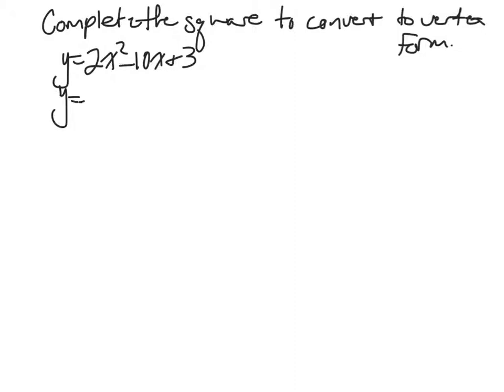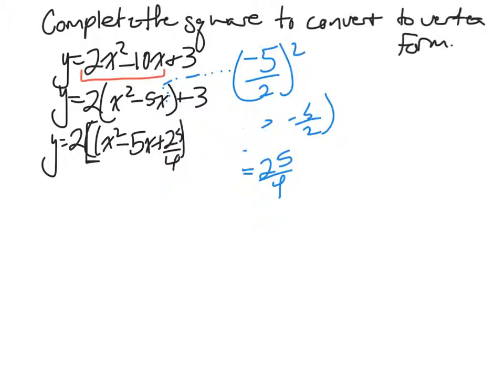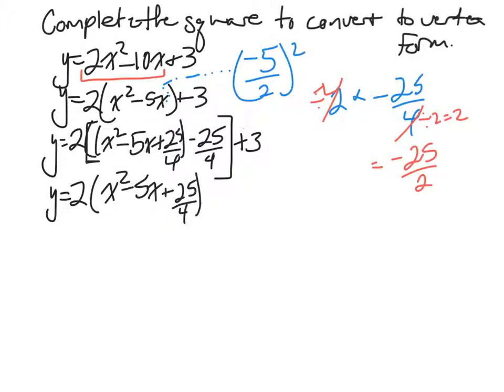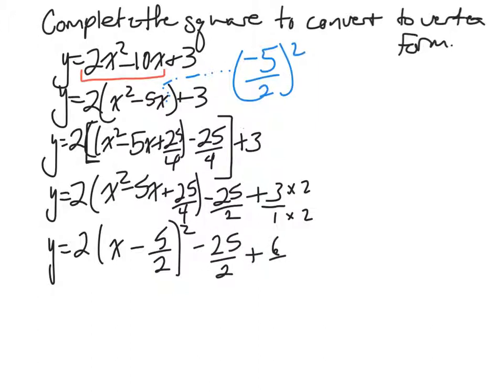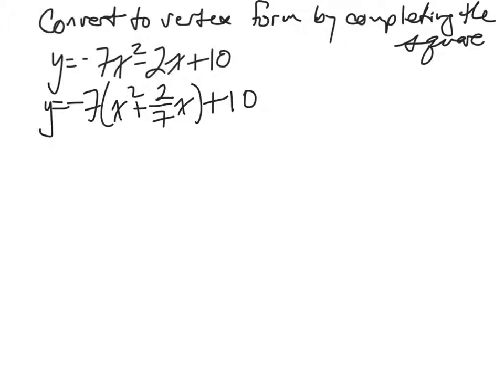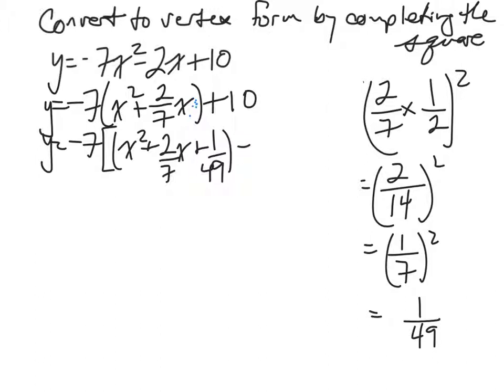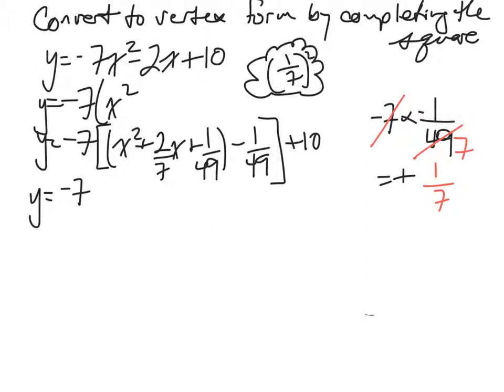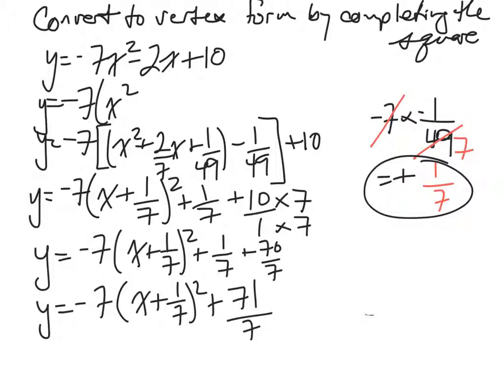completing the square fractions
Two examples from in class